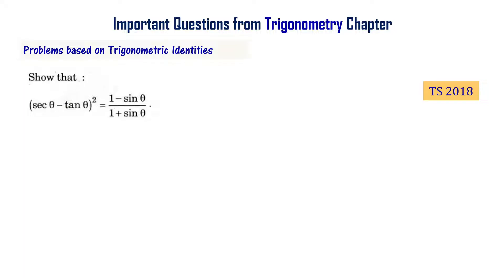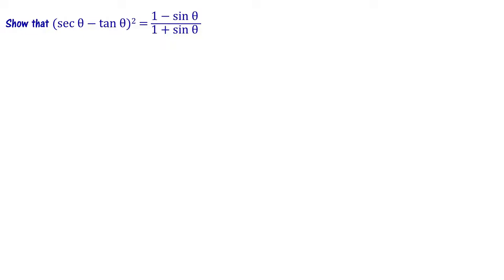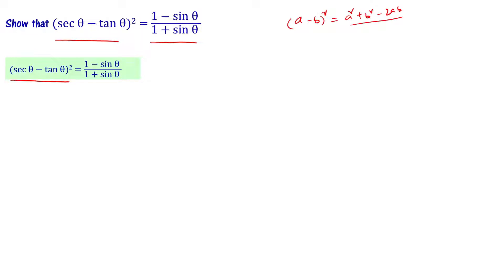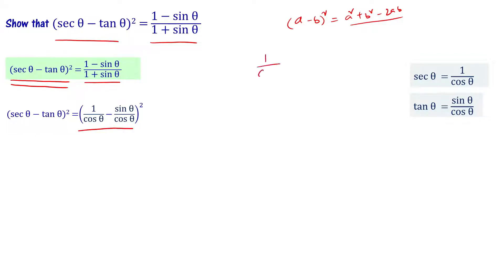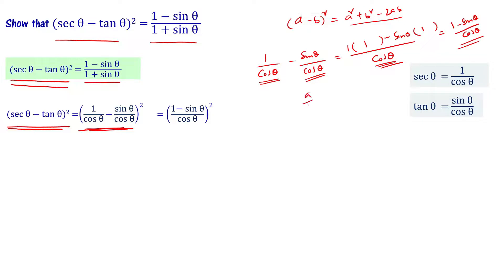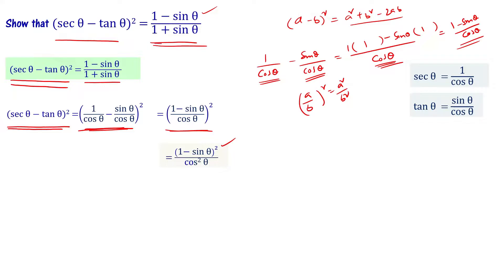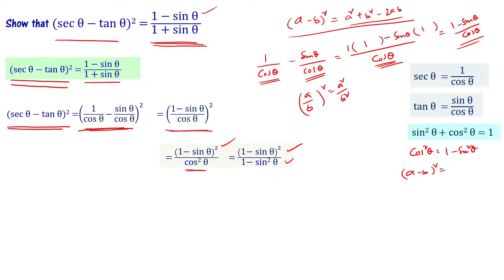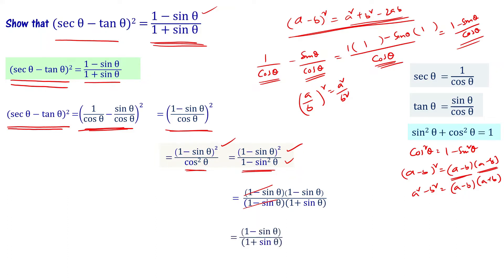Show (sec 𝜃 - tan 𝜃)^2 = (1 - sin 𝜃)/(1 + sin 𝜃) | Class 10 Trigonometry AP TS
Important maths questions for 10th class public exam 2023.
Show that (sec 𝜃 - tan 𝜃)^2 = (1 - sin 𝜃)/(1 + sin 𝜃). Solution to Class 10 Trigonometry important questions in Telugu.

10th Class maths chapter 11 trigonometry important questions. 10th class maths important questions 2023 andhra telangana

Show that (sec 𝜃 - tan 𝜃)^2 = (1 - sin 𝜃)/(1 + sin 𝜃)
Prove that (sec theta - tan theta)2 = (1 - sin theta)/(1 + sin theta)

In this video, we discuss how to solve important problems on trigonometric identities from class 10 trigonometry. We will provide solutions to these problems so that you can understand the concepts better. We hope you enjoy this video and that it helps you in your studies! Important questions from trigonometry chapter 11 for class 10 students in Andhra Pradesh and Telangana states of India are explained. These important questions are based on previous year question papers of class 10 andhra, telangana public exams